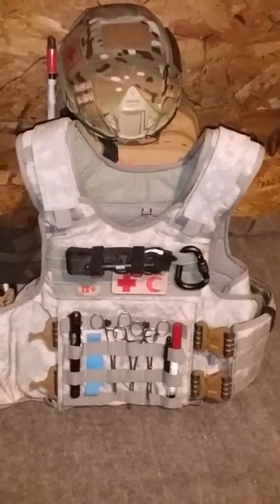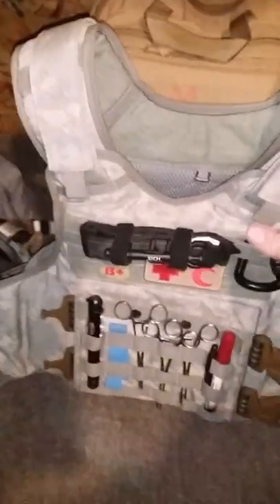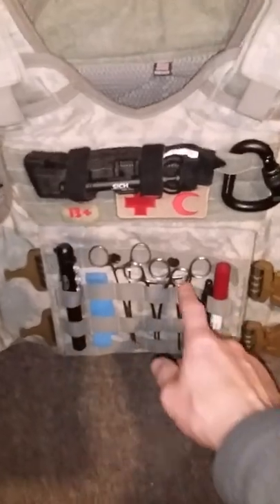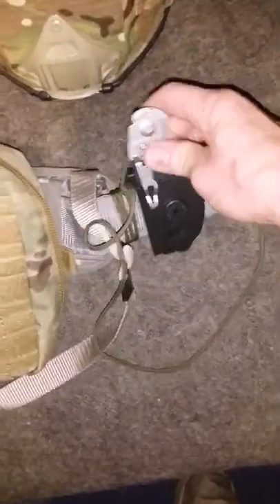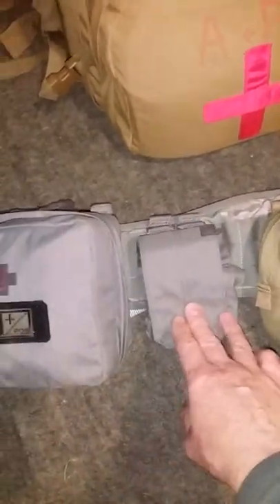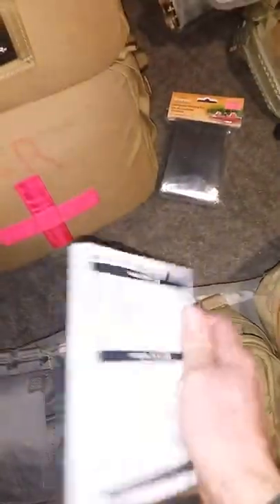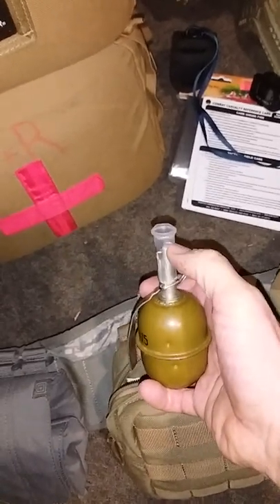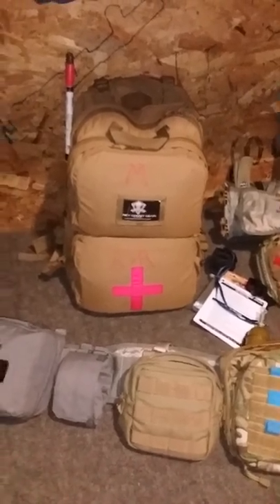Combat Medic gear